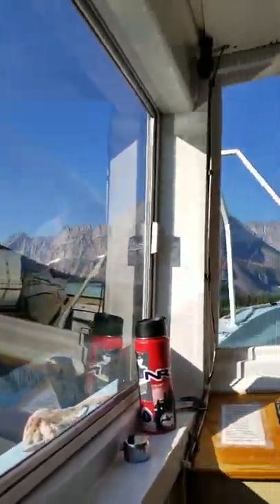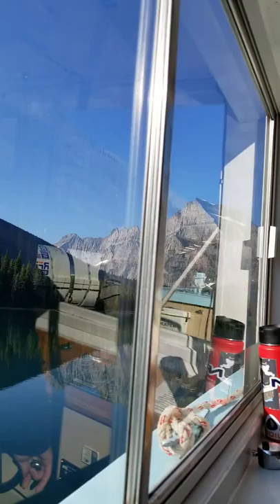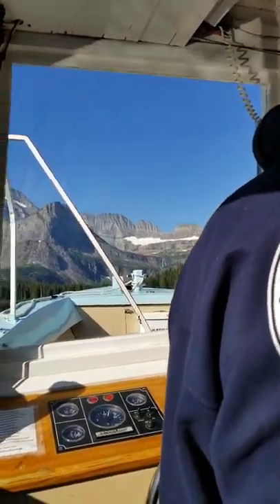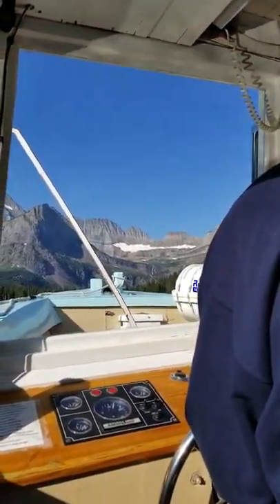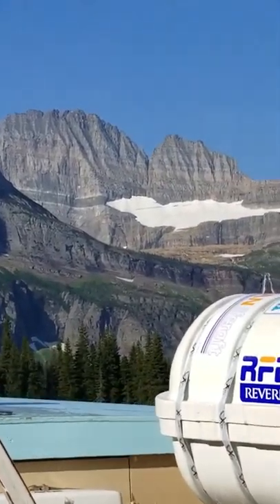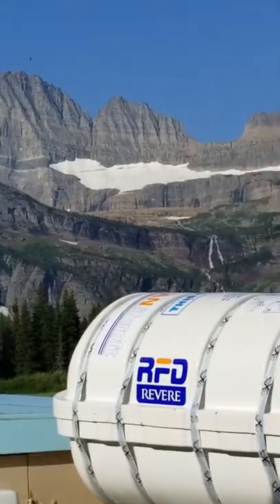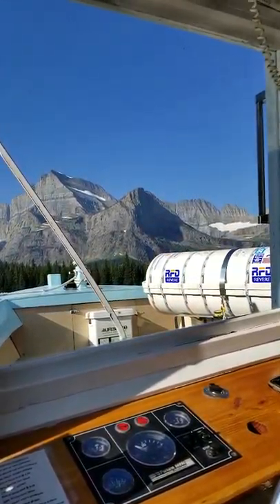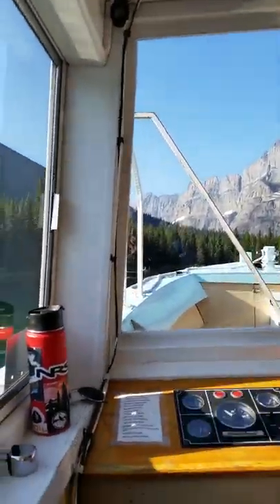Part 2: Ranger-led hike to Grinnell Glacier in Glacier NP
Ranger-led hike to Grinnell Glacier in Glacier NP. Riding the Morning Eagle across Lake Josephine.